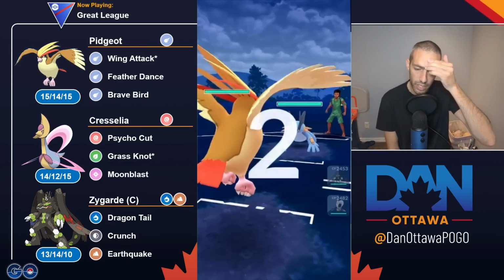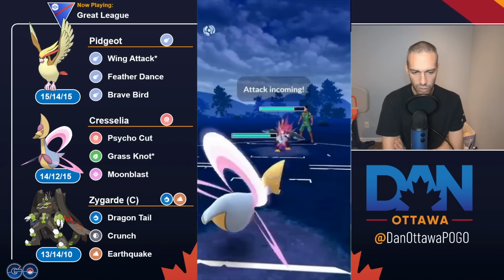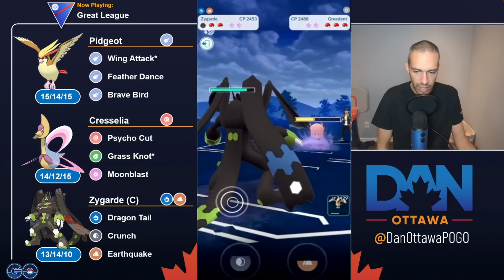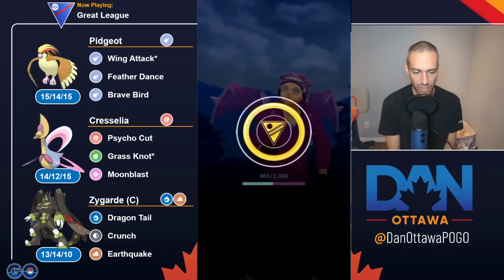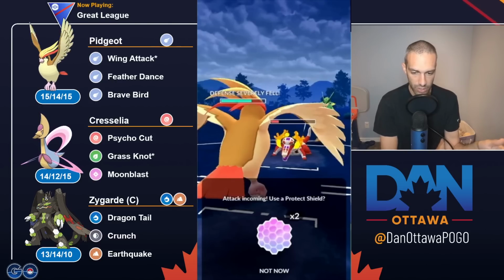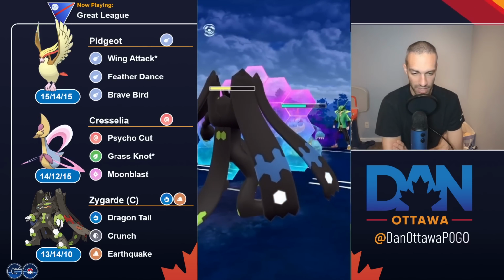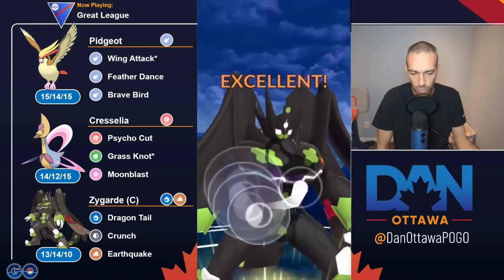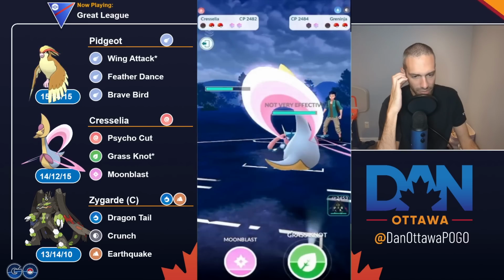Zygarde Complete SHOWCASE (with lessons) | Ultra League Teams | Pokemon GO Battle League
This channel is where you come if you want ideas for:
Go Battle League Tips & Tricks

In this video we look at an ultra league team featuring zygarde complete.